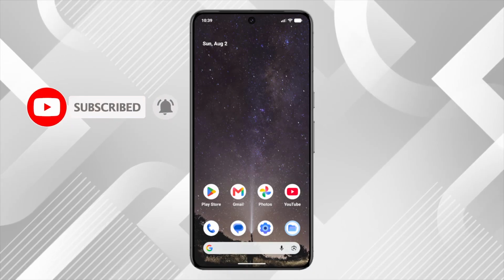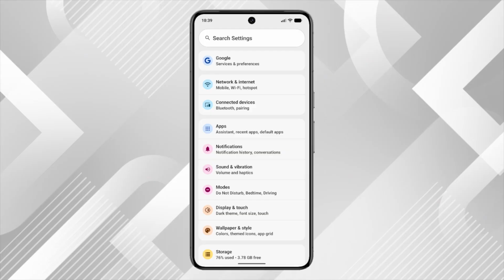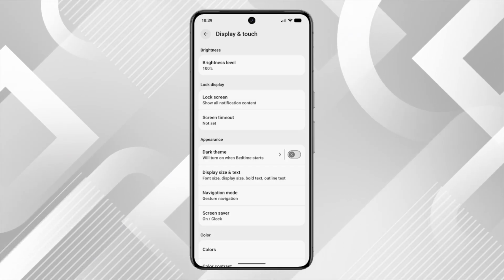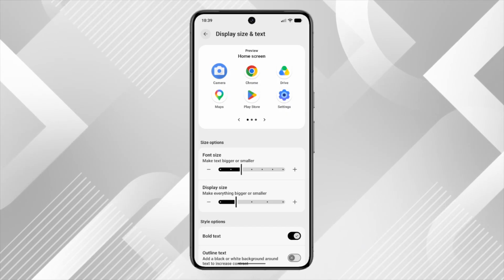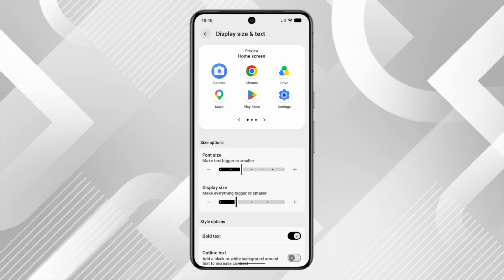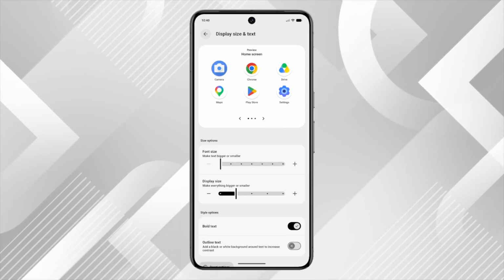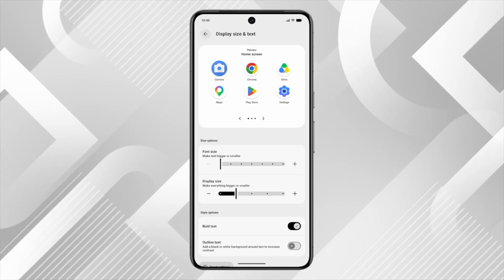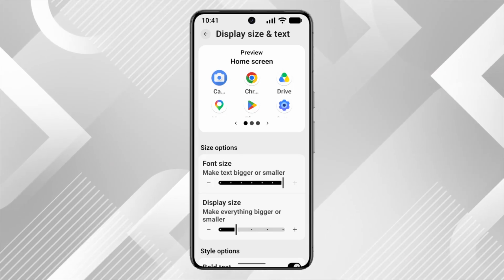How To Change Font Text Size On Google Pixel 8 Pro (Full Guide 2026)